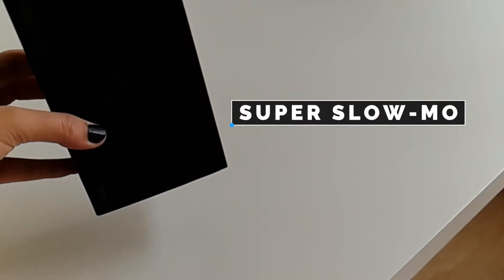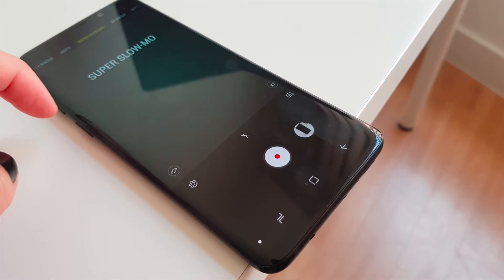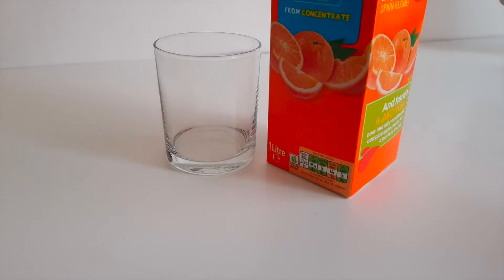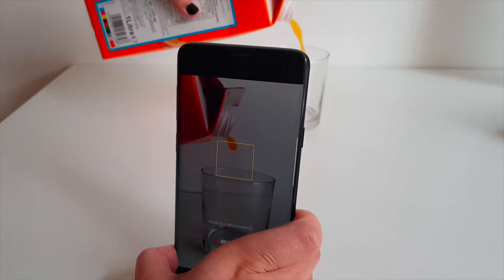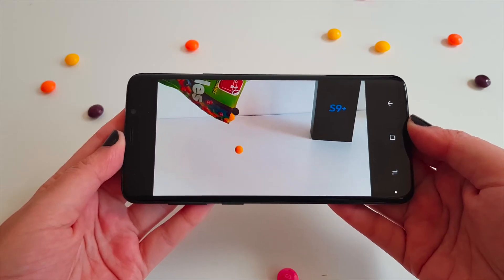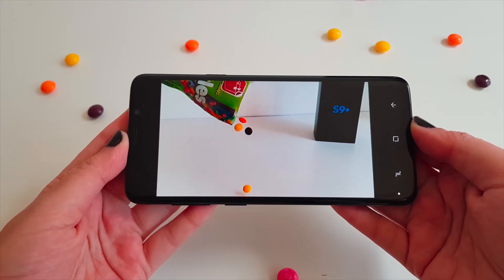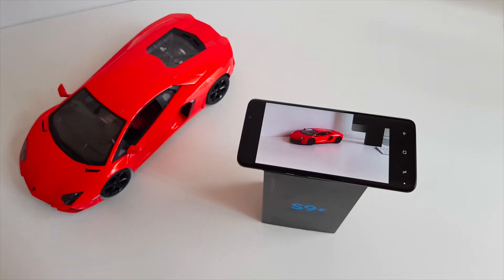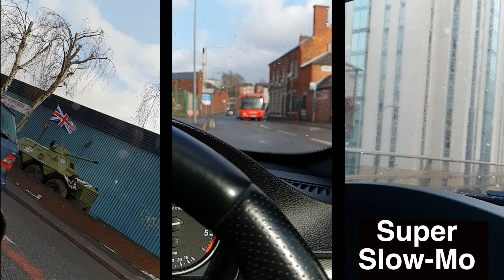S9+ Super Slow-Mo Review | Phone Review | giffgaff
The S9+ features a really cool Super Slow-Mo feature where video is recorded at 960fps at a 720p resolution. Anything slowed down looks really cool; watch it in action.